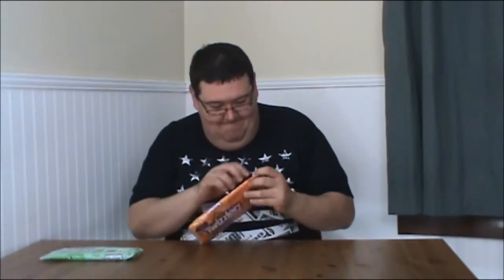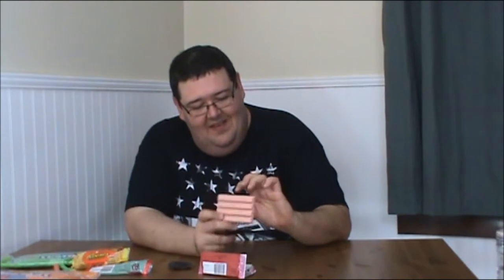Hershey's Flavors of America - KMDT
Flavor SO BIG...It'll cover 49 States (Not Valid in  Hawaii).
Follow us at:
Facebook: Ken Murph Do This
LET'S DO THIS!